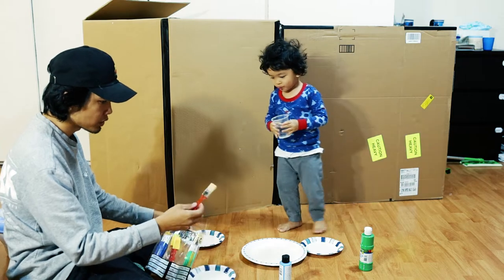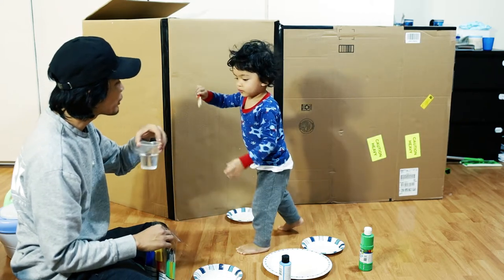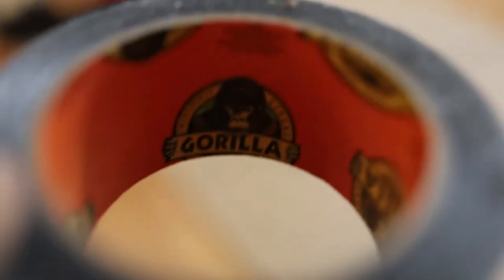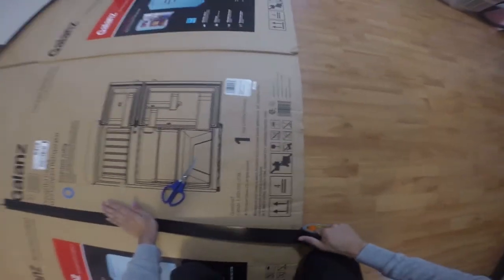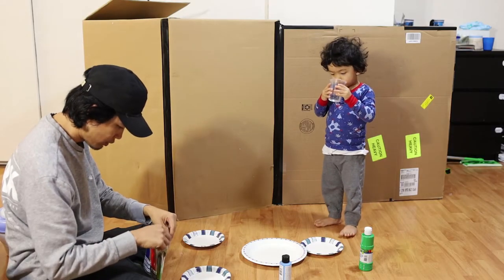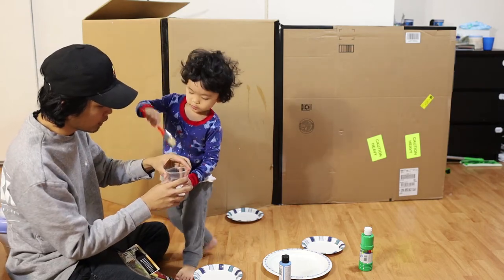Build a Fort DIY - Among Us - Imposter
2 year old vlogger

Avery and I been planning to build a bigger fort. We were able recycle some boxes! Make sure to tape the edges! We learned the hard way! I got a few paper cuts! We end up using a gorilla tape!

Hope you guys enjoy our video!!!